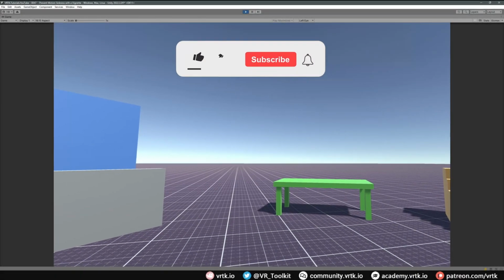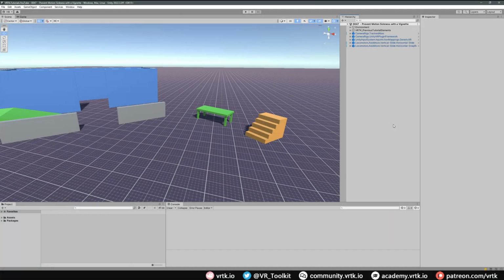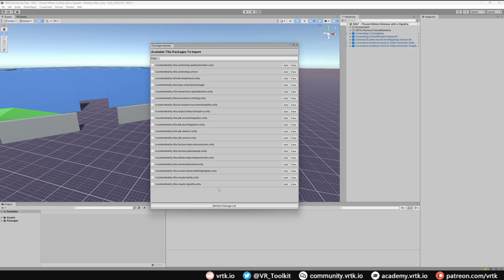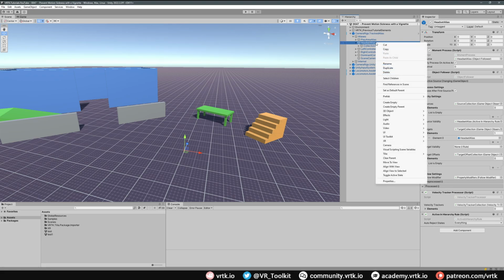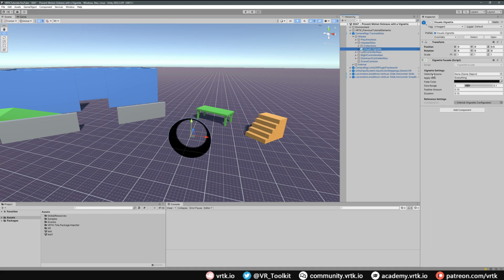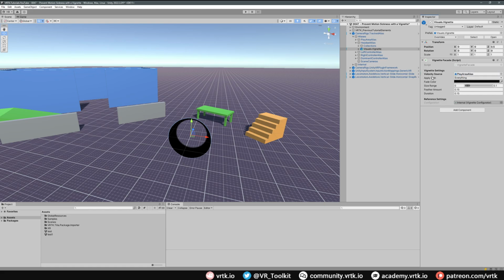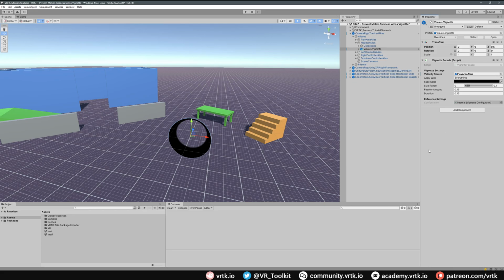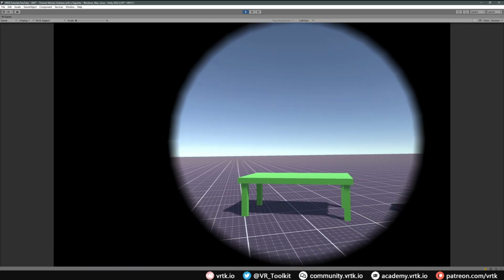[Unity XR] VRTK v4 - Comfort Tunnelling for Smooth Locomotion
Shows how to set up a comfort tunnel screen vignette effect to reduce motion sickness when using the smooth/free locomotion mechanism introduced with the Axis move package.

0:00 - Intro
0:24 - Sponsor
0:33 - Lesson
2:27 - Demonstration
2:44 - Wrap up